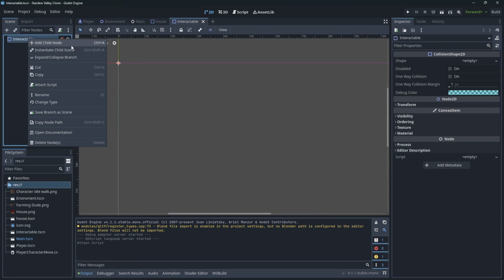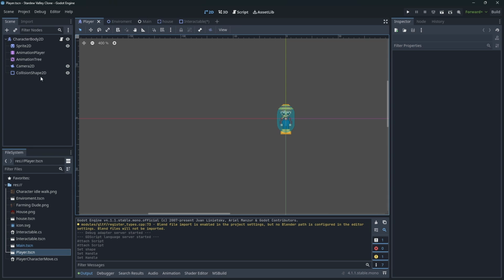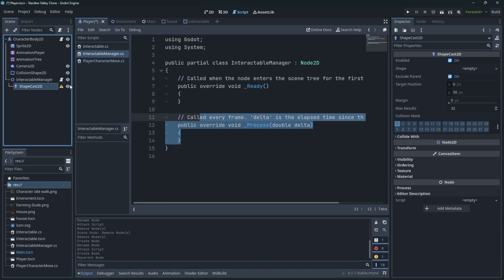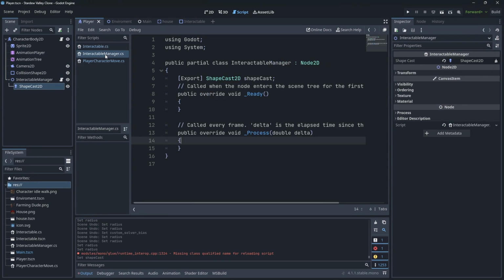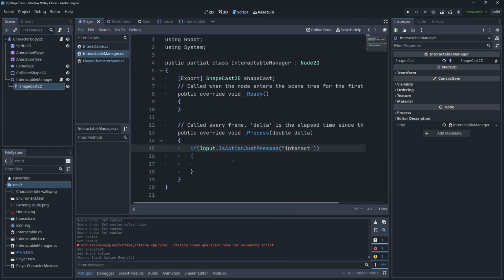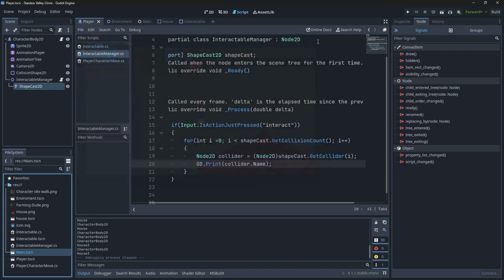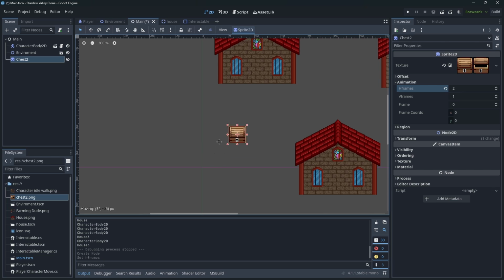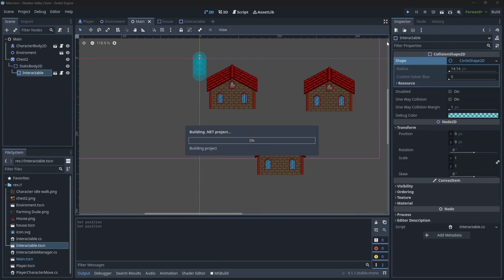Stardew Valley like game in GODOT C# Tutorial Episode 4 How to use ShapeCast to detect objects